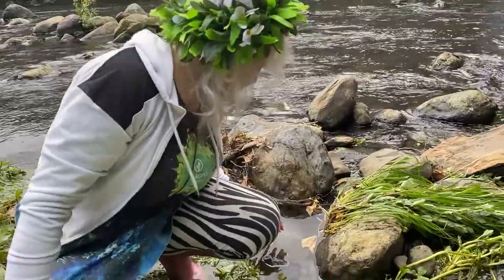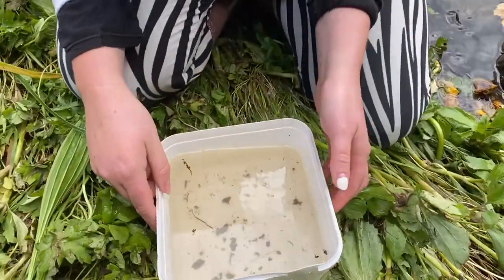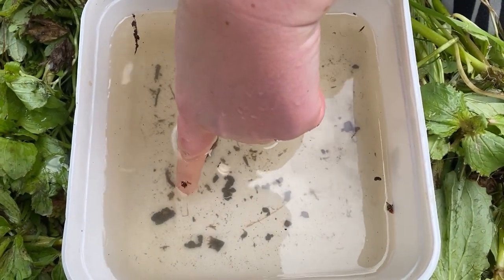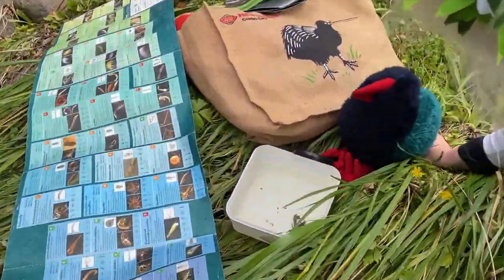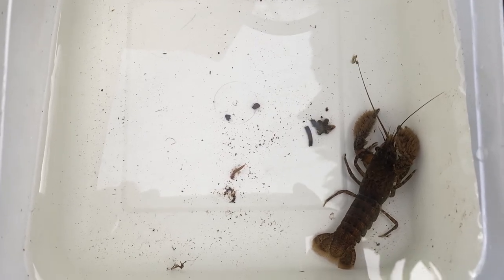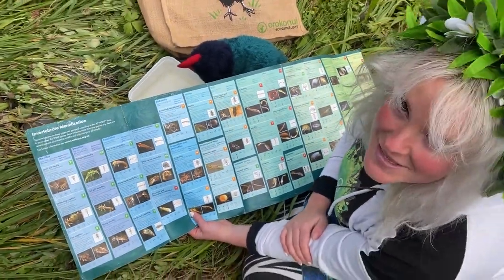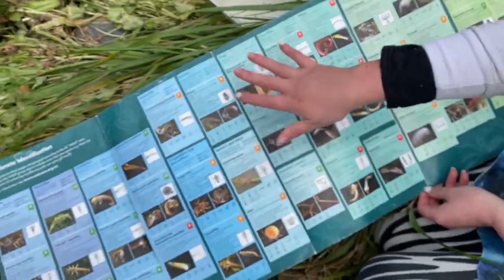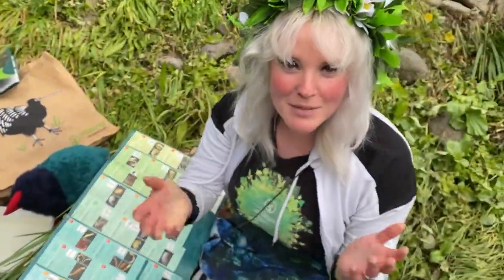Amazing Stream Invertebrates With Tahu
What incredible creatures lurk just below the surface of your local stream? Here education leader Tahu, shows us how to find invertebrates in her local stream. Whats in your local stream? Go and investigate and let us know.